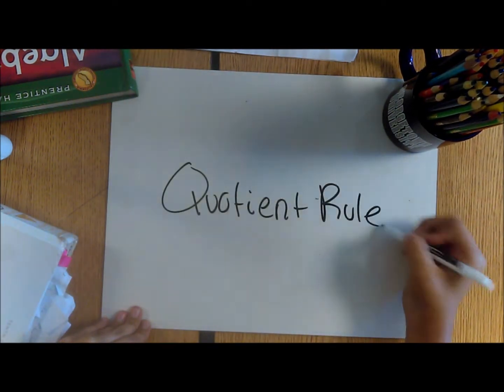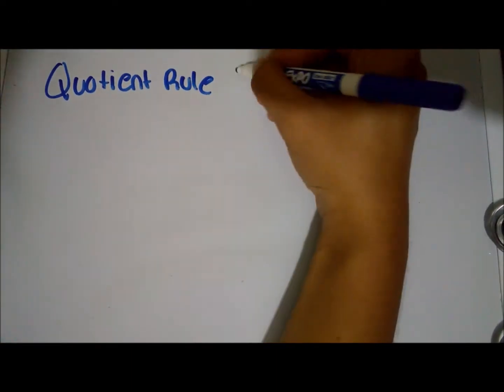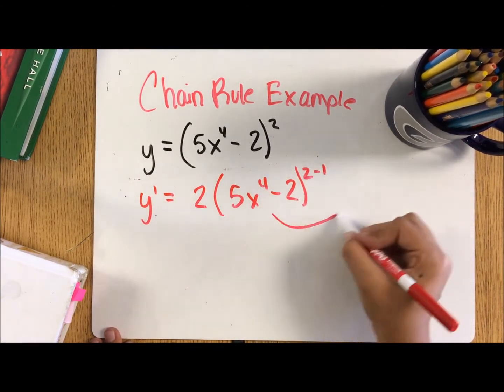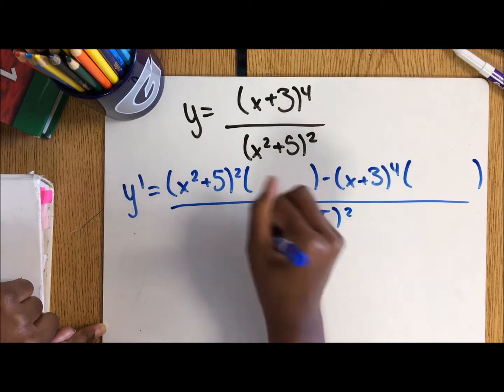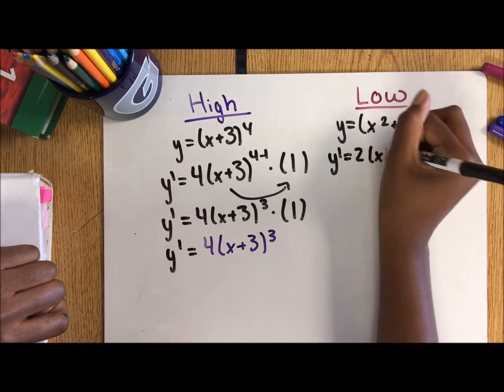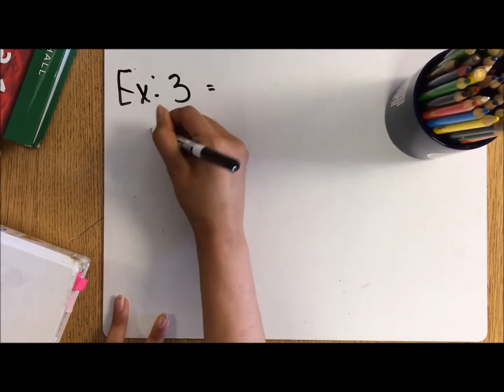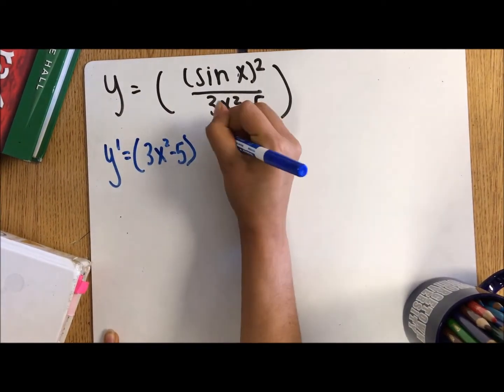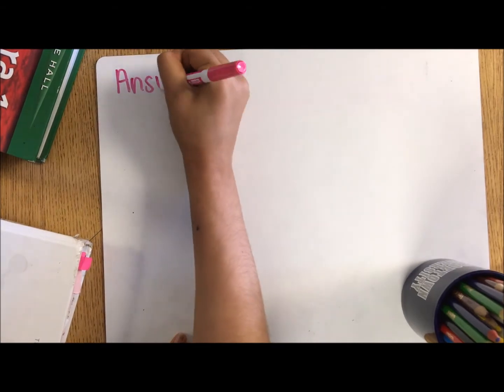Calculus 19F: Quotient Rule With Chain Rule